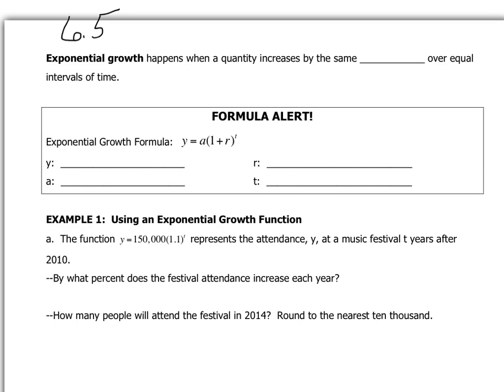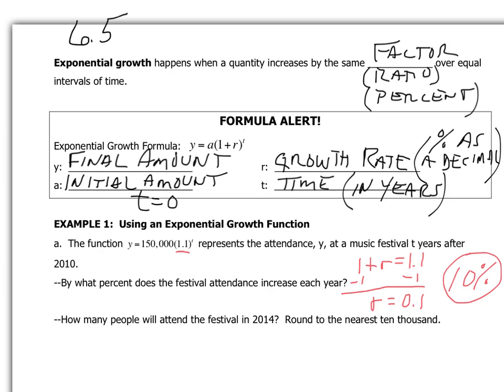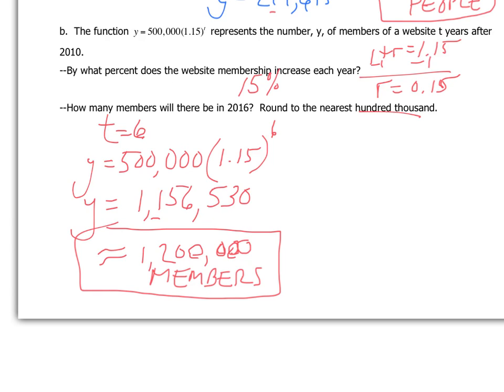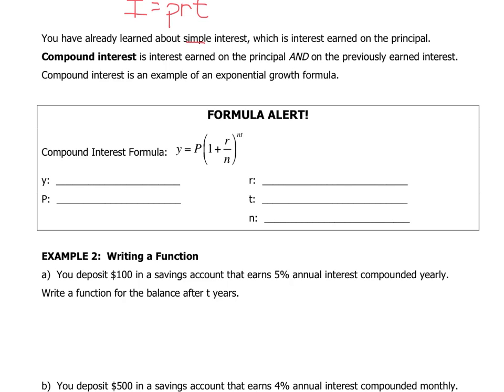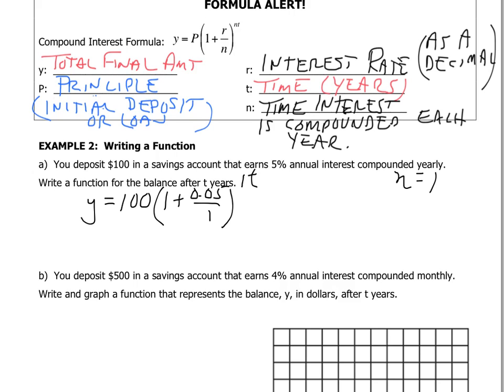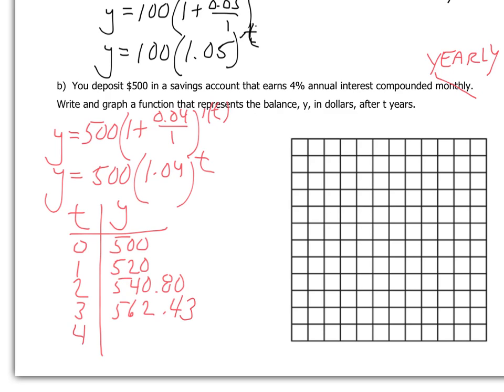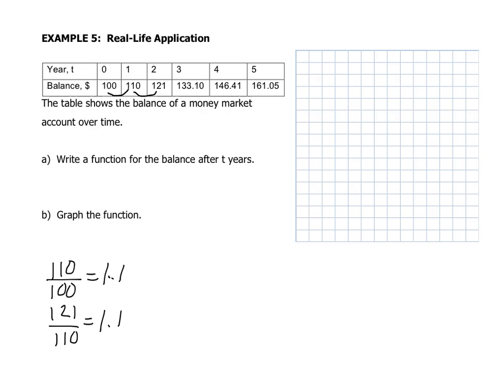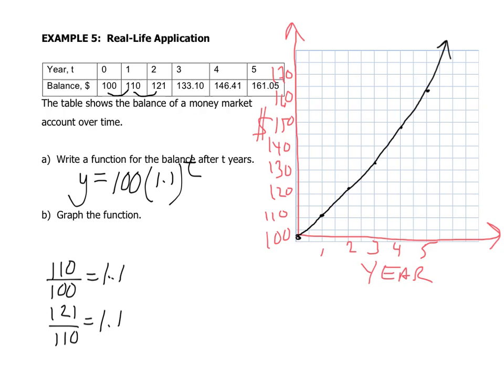6.5 Exponential Growth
6.5 Exponential Growth